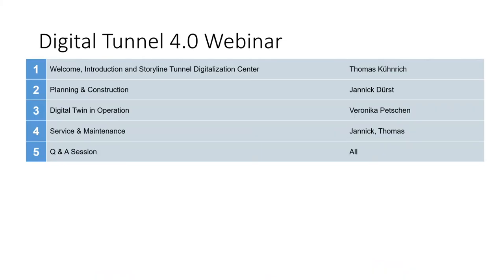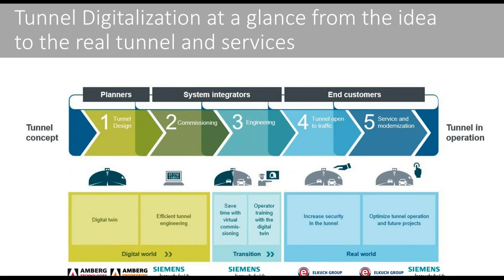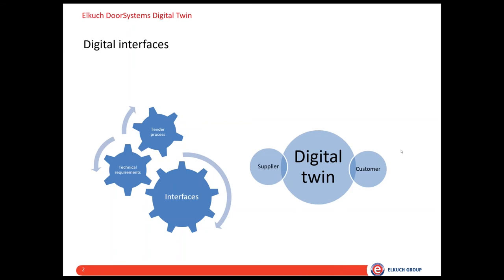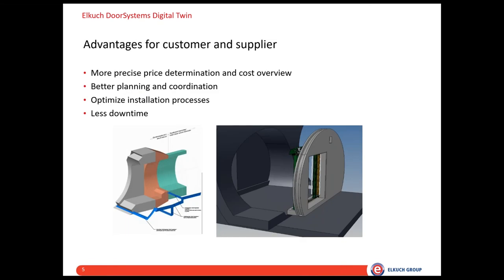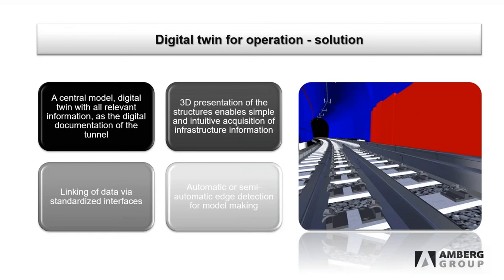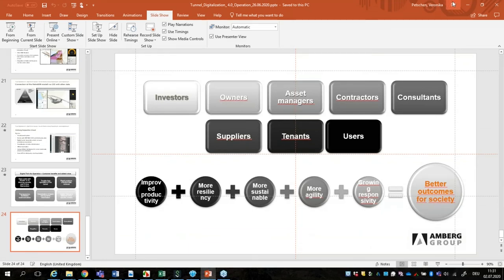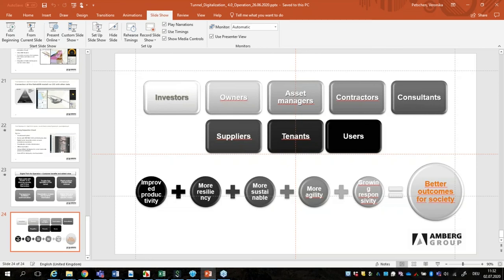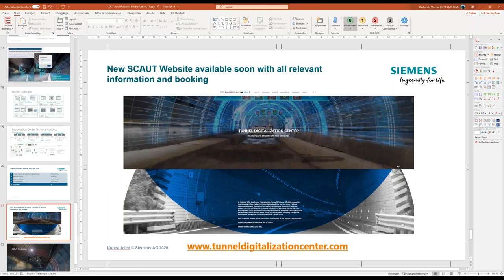Digital Tunnel 4.0 Webinar Recording - Deep Dive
This webinar took place on July 2, 2020. The deep dive session covered the entire life cycle in tunnel construction - from the idea to the finished tunnel.

The Digital Tunnel 4.0 Webinar - a joint live event of the partnering companies Amberg Engineering, Amberg Technologies, Siemens, Elkuch Group and TLT-Turbo.